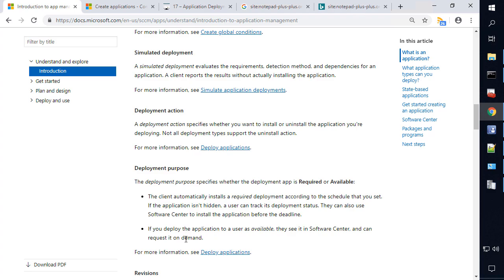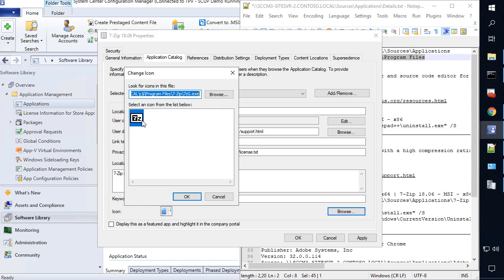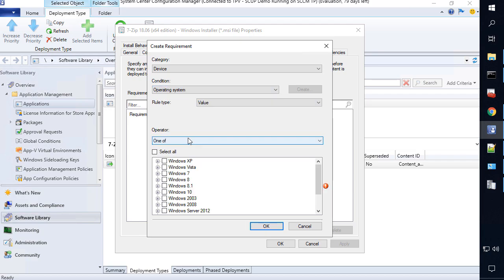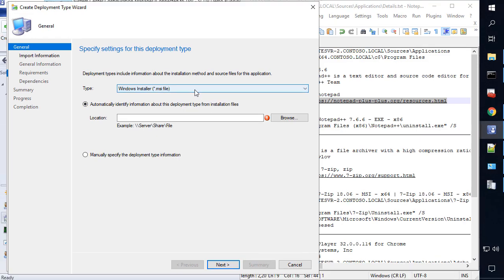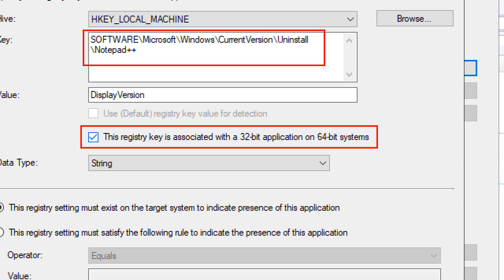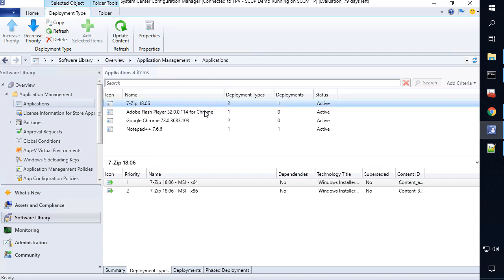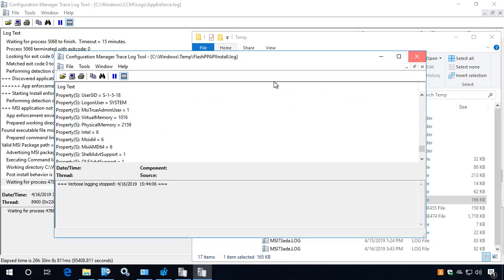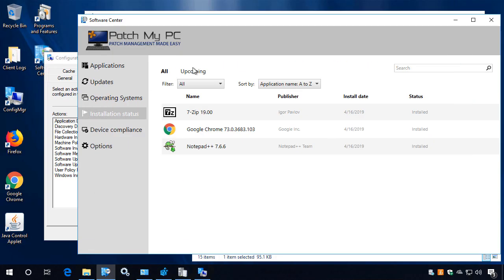How to Create, Manage, and Deploy Applications in Microsoft SCCM (EXE and MSI Installs)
In this video guide, we will be covering how to create, manage, and deploy applications in System Center Configuration Manager (SCCM). We will create applications for Notepad++, Google Chrome, Flash Player, and 7-Zip. This guide will cover both MSI and EXE based application creation and deployment. We also include the components of applications including deployment types, content, detection methods, requirements, supersedence, dependencies and more.

Topics in Video:

- Introduction: (0:00)
- Creating an application for 7-Zip: (1:10)
- Adding OR condition for detection method for 7-Zip – x64 – MSI based deployment type for version = for file/registry value: (10:39)
- Add requirements for 7-Zip – x64 – MSI based deployment type: (13:04)
- Creation x86 deployment type for the 7-Zip application: (14:30)
- Deploy the 7-Zip application to All Users collection: (17:27)
- Creating an application for EXE based installer for Notepad++: (18:39)
- Finding the silent install commands for EXE installers: (20:50)
- Creating a detection method for the EXE based install of Notepad++ using the DisplayVersion value of the Uninstall registry key: (23:39)
- Create an application for Google Chrome x64 and x86: (29:09)
- Create Application for Adobe Flash Player PPAPI (Chrome): (31:34)
- Creation a dependency for Google Chrome to be dependent on Adobe Flash Player for Chrome - to show how to create dependencies: (33:33)
- Create deployment that requires approval: (36:09)
- Reviewing available applications in software center: (36:39)
- Install 7-Zip and review MSI install progress in the appenforce.log: (37:07)
- Install Google Chrome and review how the Flash Player dependency also installs: (38:05)
- Request the Notepad++ install from software center the requires approval: (39:03)
- Create an updated application for 7-Zip and configure supersedence: (40:39)